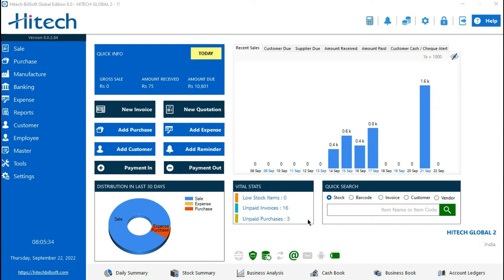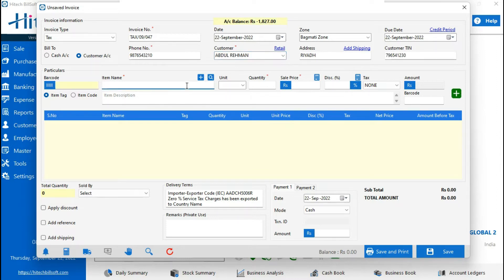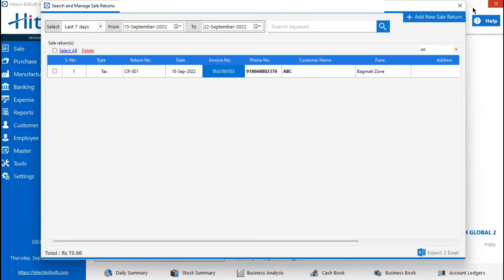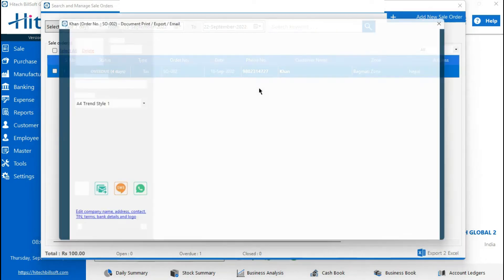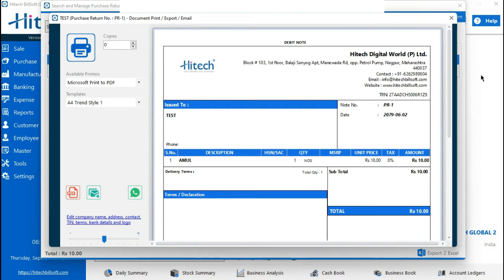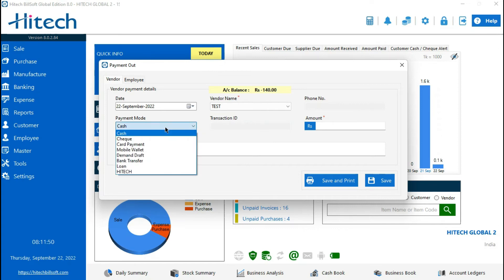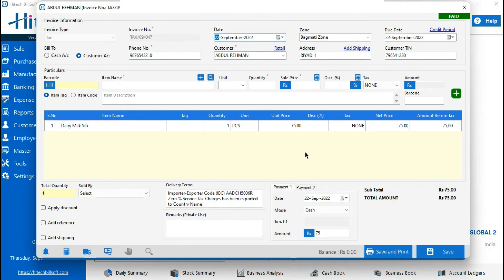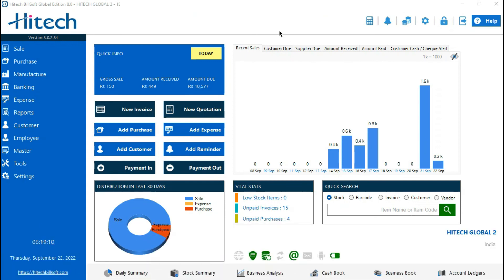Hitech Billing Software in Nepal - Invoice in Nepali Date -Generate computerized Billing - English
this video exclusively made for Nepali country who are doing their business in Nepal and who want to print Nepali Date in invoice and voucher.
Or Call for FREE Demo:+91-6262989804

👉 User Friendly and Powerful Billing Software 👈

Hi. We're Hitech, a ISO 9001:2015 certified, Hitech BillSoft Global Edition, our latest billing software which supports 185+ countries with their currency and taxes system and will be useful for all kinds of businesses, retailers, wholesalers, freelancers, service providers and many more.

Start using Hitech billing software which comes with best in world-class advance features to help your business grow.

      ✅ Offline Desktop Application
  ✅ Print Multi-Size Invoices
  ✅ Barcode Scanner for Quick Billing
  ✅ Manage Customers Accounts
  ✅ Supports POS Printers
  ✅ Track Your Inventory
  ✅ Create Multi-Size Barcodes
  ✅ Tax Calculations
  ✅ Detailed Business Reports
  ✅ Manages Staff Salary
  ✅ SMS/Email and WhatsApp Support
  ✅ Automatic Data Backup
  ✅ Point of Sale
  ✅ Import Export Your Data
  ✅ Automated Reminders
  ✅ Android Application
  ✅ Manufacturing
  ✅ Multi Company
  ✅ Accounting Management

🕹️ Free Updates 🕹️ Free Support 🕹️Lifetime Validity

 🌏 Trusted by 1 million+ Customers worldwide

      ✅ Offline Desktop Application
  ✅ Print Multi-Size Invoices
  ✅ Manage Customers Accounts
  ✅ Supports POS Printers
  ✅ Track Your Inventory
  ✅ Create Multi-Size Barcodes
  ✅ Tax Calculations
  ✅ Detailed Business Reports
  ✅ Manages Staff Salary
  ✅ Automatic Data Backup
  ✅ Point of Sale
  ✅ Automated Reminders
  ✅ Android Application
  ✅ Manufacturing
  ✅ Multi Company
  ✅ Accounting Management

 Thanks 😊